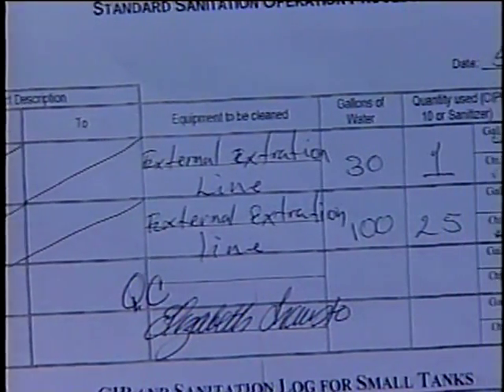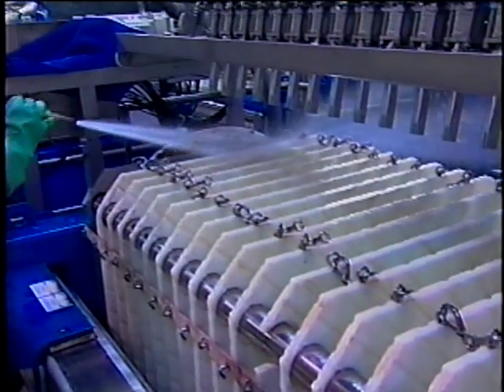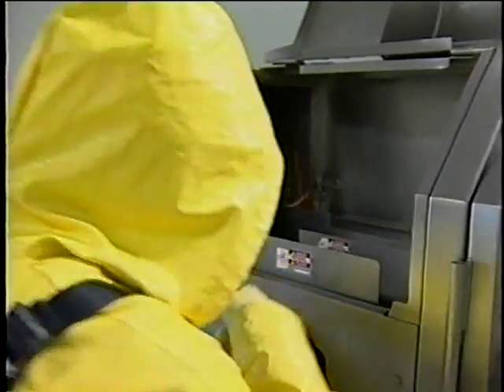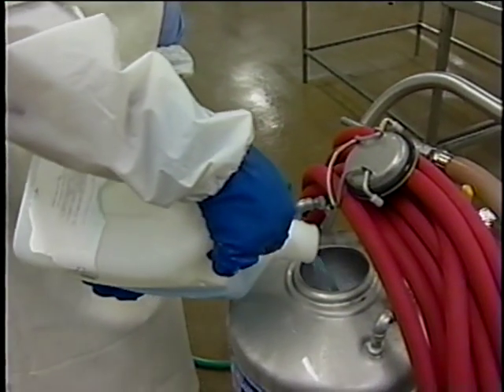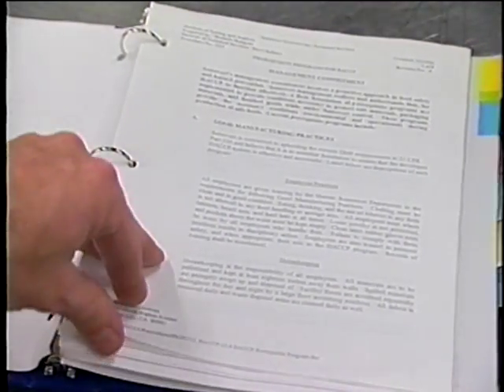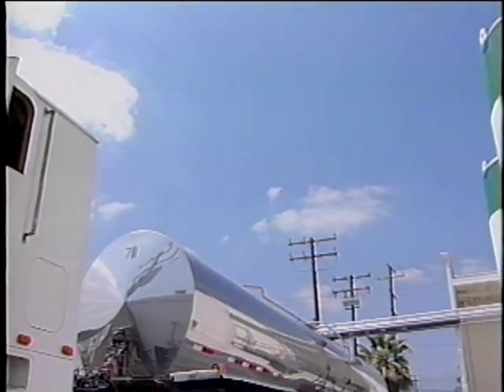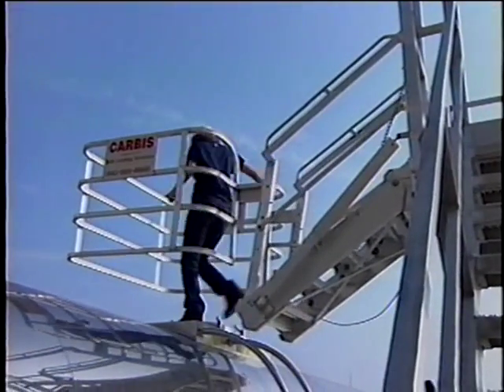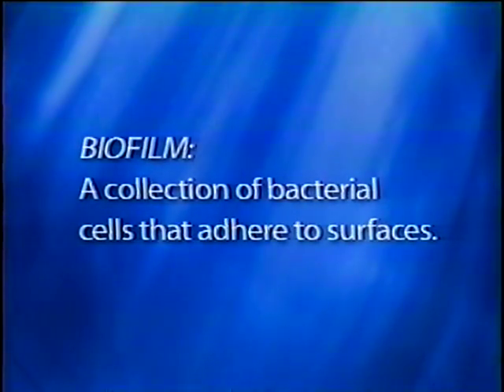Safer Juice - Part 4 - Cleaning and Sanitizing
Safer Juice - Part 4 - Cleaning and Sanitizing  - California Department of Public Health   -   - Many consumers enjoy juice products for the taste and nutritional value. However, as evidenced by recent outbreaks, unpasteurized juice can also serve as a vehicle for foodborne illness. The California Department of Health Services, Food and Drug developed this video in cooperation with the U.S. Food and Drug Administration, Centers for Disease Control & Prevention, university researchers, and industry representatives to assist the industry in producing a safer product. The video may also be useful for retailers, regulators, and anyone working with the industry who wants to better understand the product and current recommendations for best production practices.